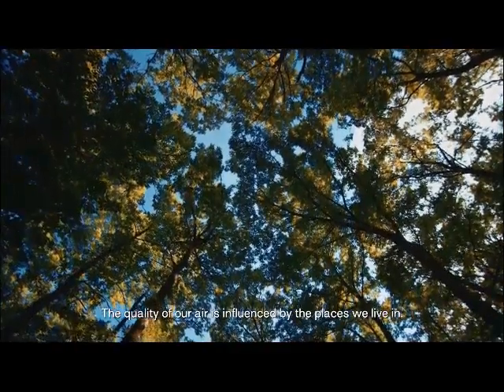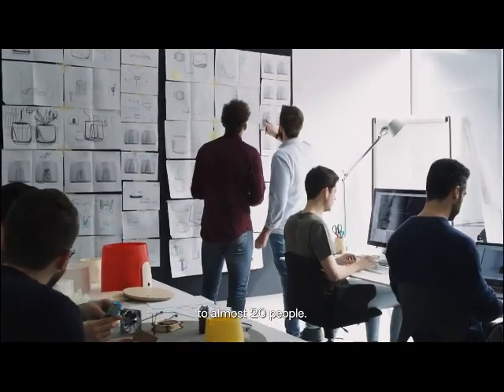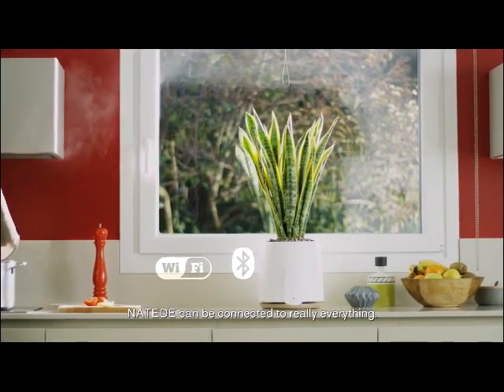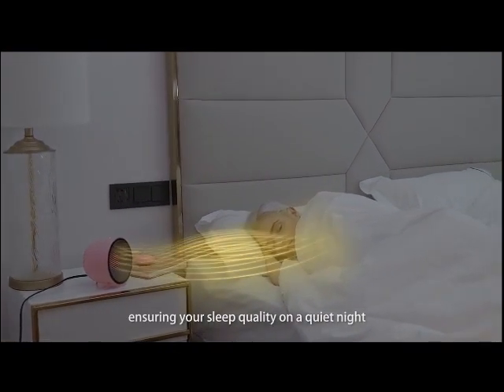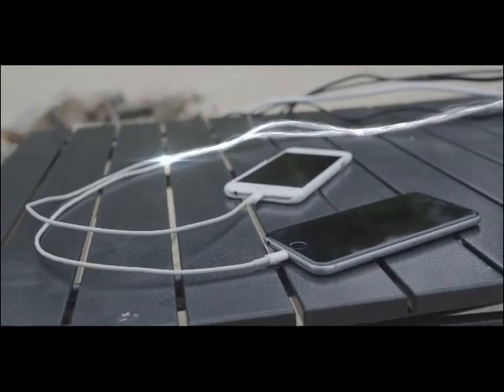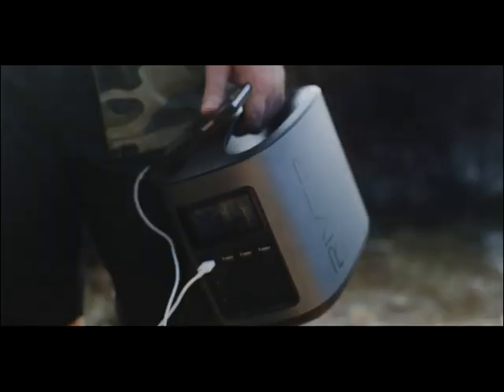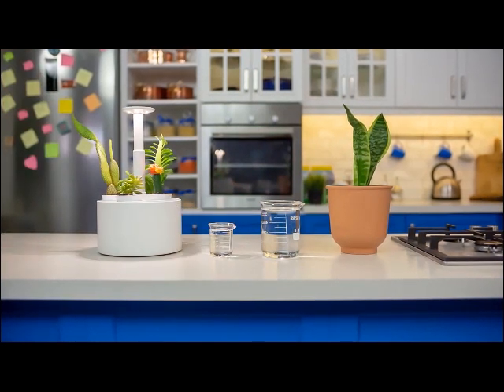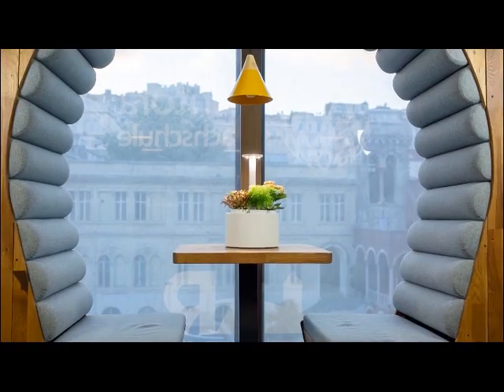4 Useful Green Tech Gadgets You Must Buy on Indiegogo 2019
4 Useful Green Tech Gadgets You Must Buy on Indiegogo 2019
1.NATEDE: the Amazing Smart Natural Air Purifier
2.Rone Mini Heater : Keeping you Warm and Happy!
4.Plantone
Automatic watering, adjustable lights, and app control for a smarter way to grow plants!